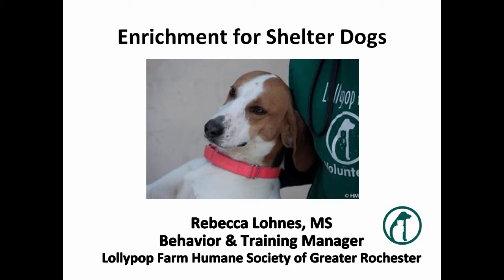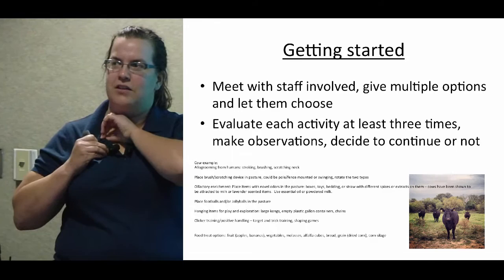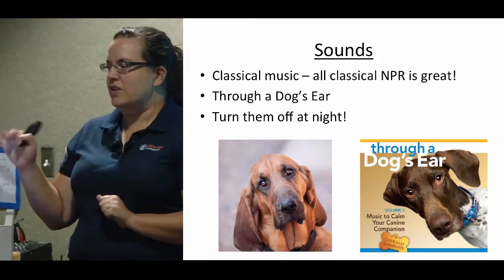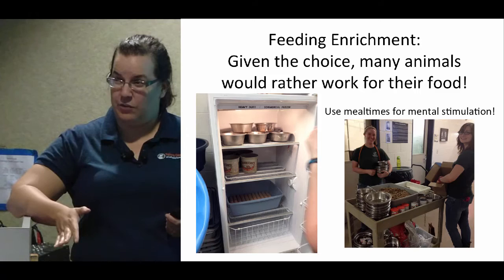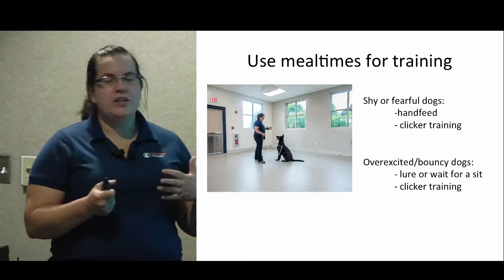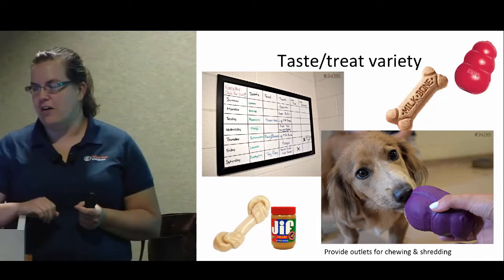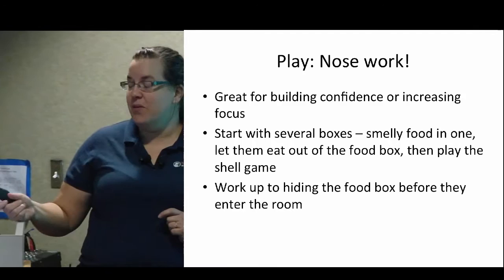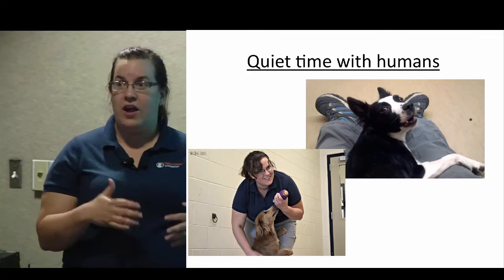Enrichment for Shelter Dogs - conference recording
Positive reinforcement training and enrichment exercises are some of the best ways to reduce kennel stress and increase adoptability for shelter dogs. This seminar, presented by Rebecca Lohnes, MS, teaches viewers about the benefits of getting a dog's food out of their food bowl and into a training and enrichment program. Whatever your shelter's budget, you'll learn about quick and easy ways that you can convert a dog's daily ration to an increased quality of life that are fun and achievable for canine and humans alike! This is a presentation from the 2015 ASPCA-Maddie’s Shelter Medicine Conference at Cornell University.